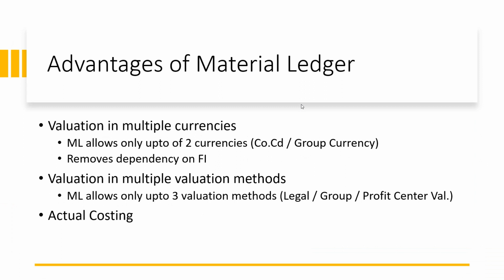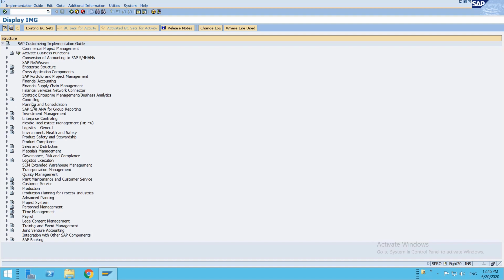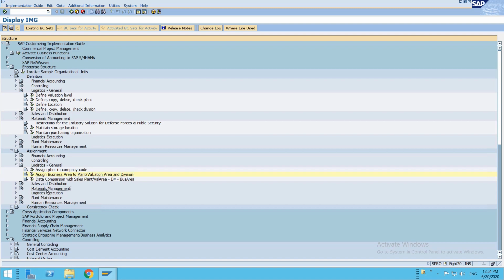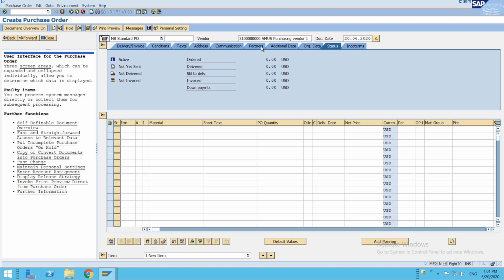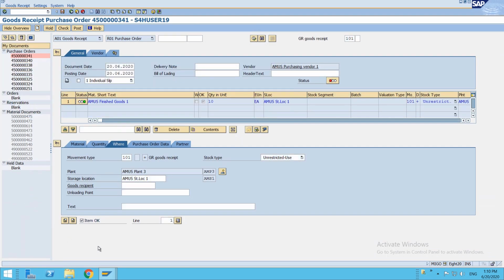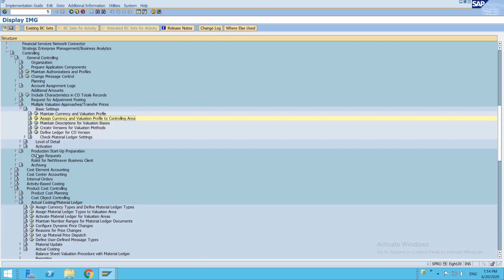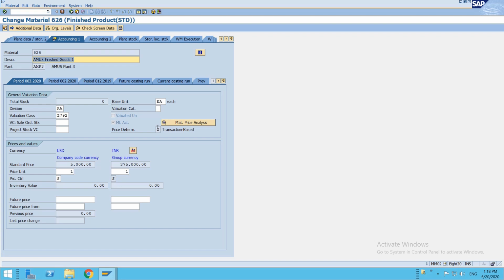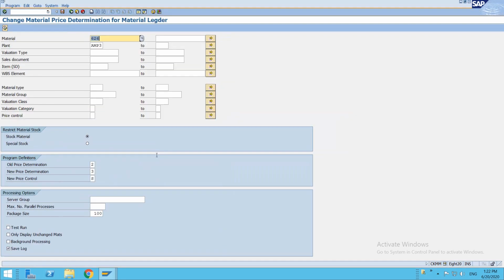Material Ledger introduction and configuration in S4HANA | AC SAP Consulting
Introduction and Configuration to Material Ledger (ML) in S4HANA by AC SAP Consulting